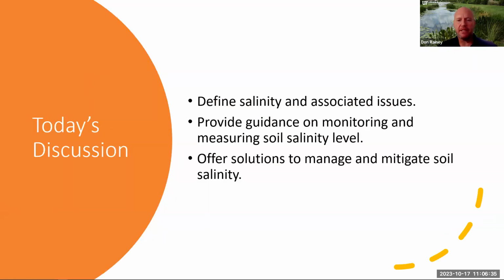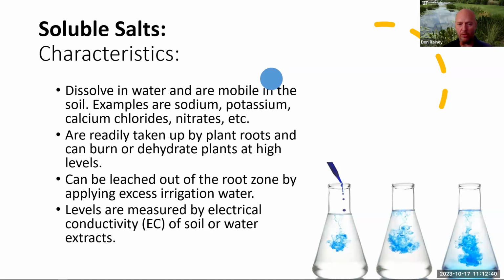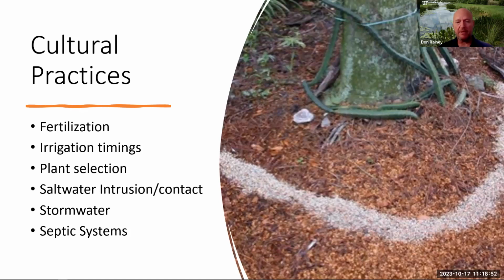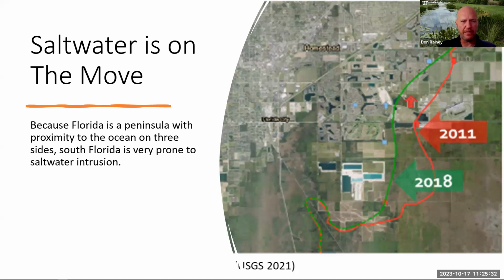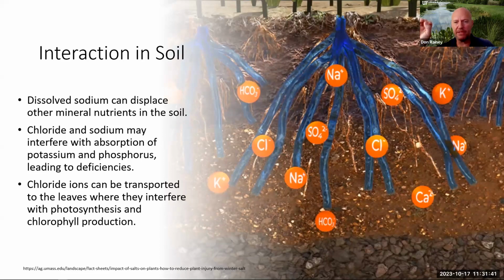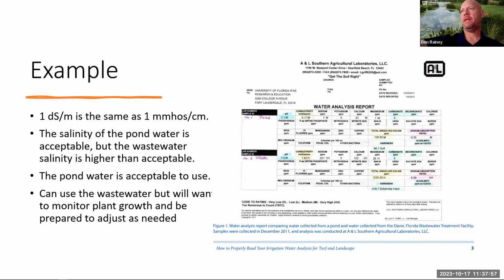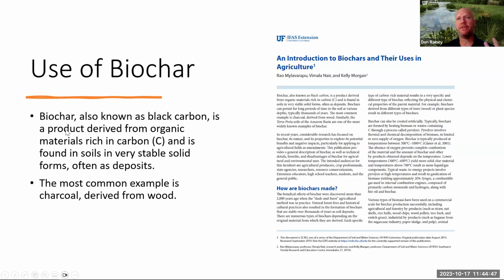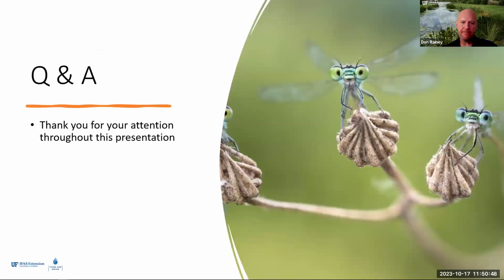Managing Salinity in the Florida Residential Landscapes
UF/IFAS Regional Specialized Agent Don Rainey defines the term salinity and provides guidance on monitoring, measuring, managing and mitigating soil salinity.